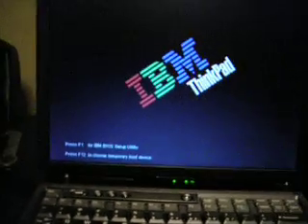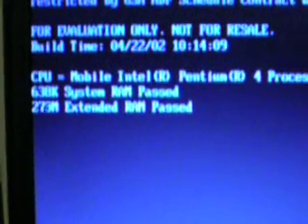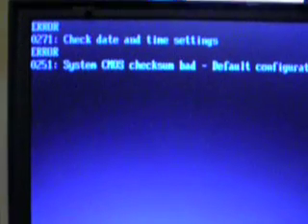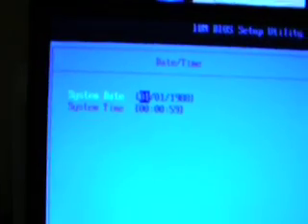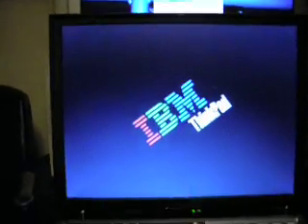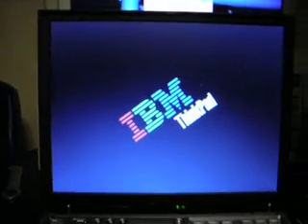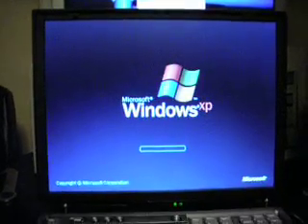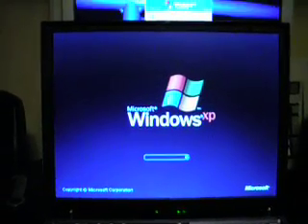Thinkpad R32 Malfunctioning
Dead CMOS battery and hardware failure